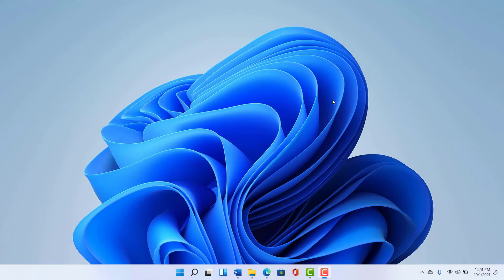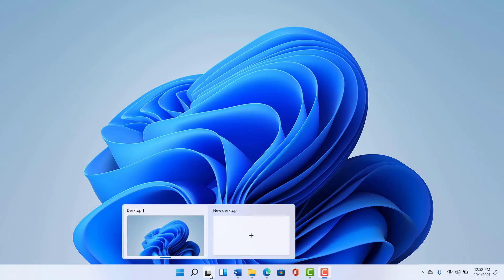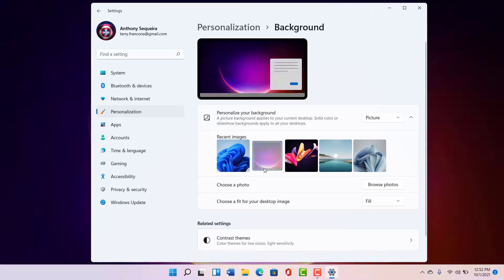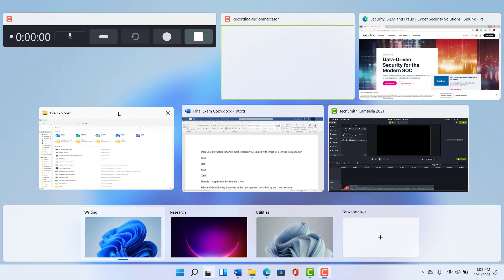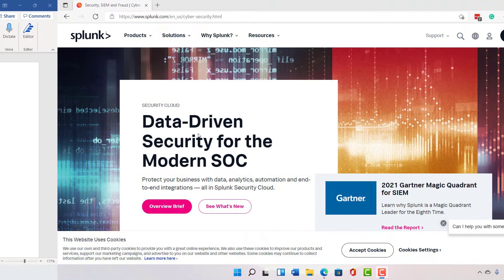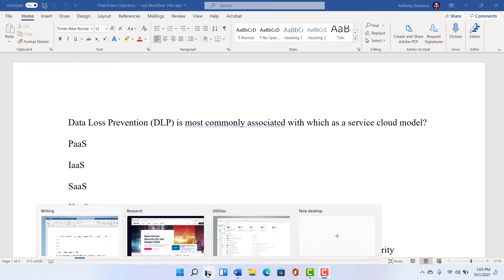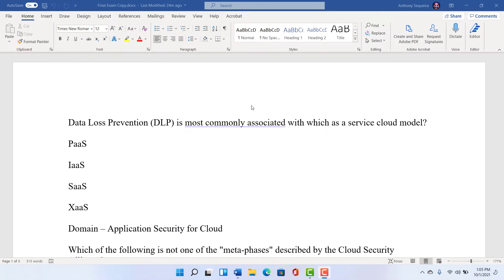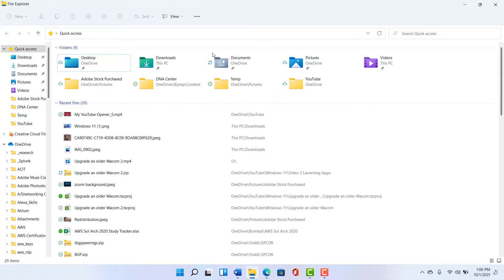Microsoft Windows 11 - Using Multiple Desktops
OK - here is an Operating System feature I find myself being unable to live without! It is the Multiple Desktop feature. Enjoy this video where I walk you through how I like to use this feature in Windows 11 (and 10).